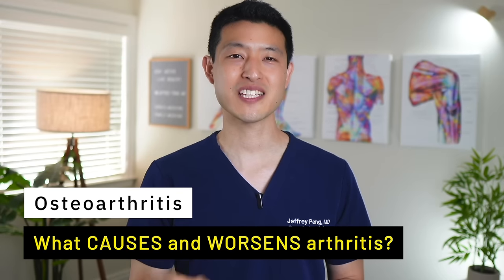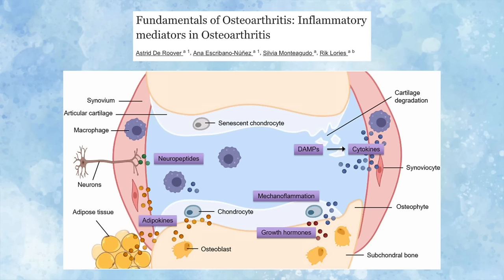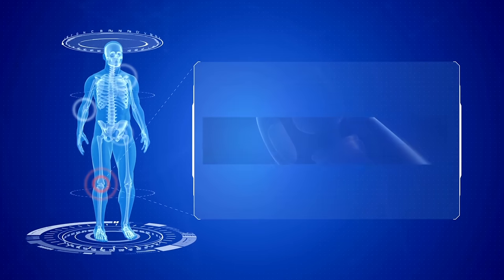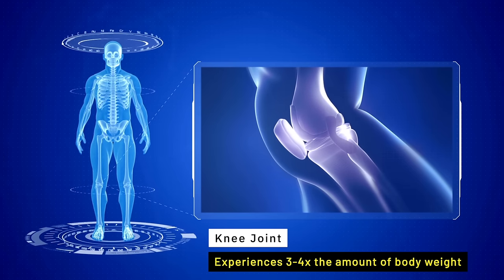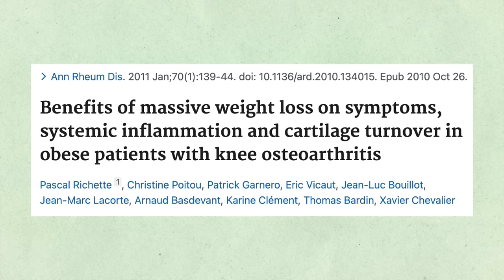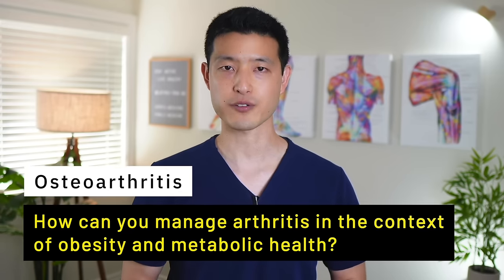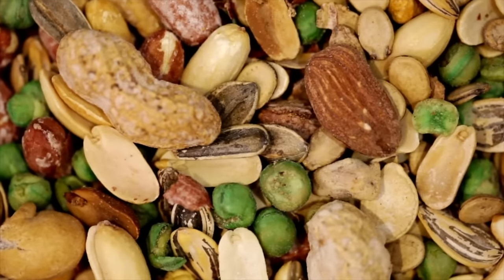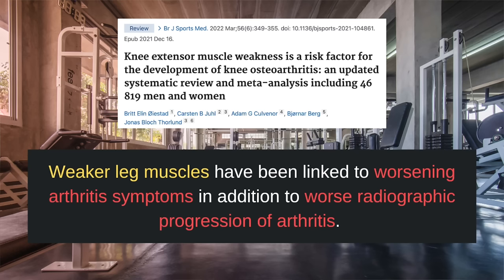This is Proven to Cause And Worsen Arthritis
In this video, I will review what causes and worsens arthritis. Did you know that there’s much more to osteoarthritis than just a simple wear and tear disease? We now understand that arthritis is far more complex, involving not just the joints, but also our weight, metabolic health, and even our lifestyle choices. And the reason you should care is because osteoarthritis is a complex interplay of metabolic factors and inflammation, all of which can be controlled through lifestyle modifications and a proactive approach to self care.

►  ABOUT ME